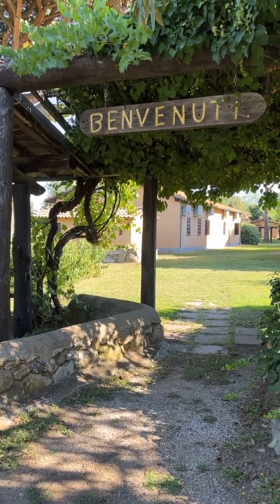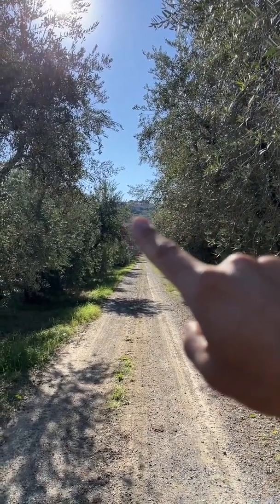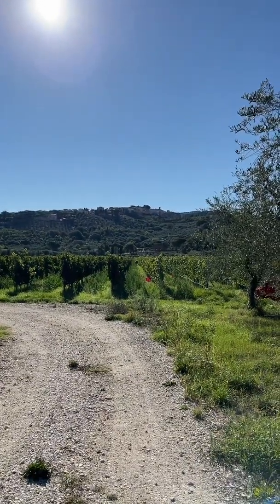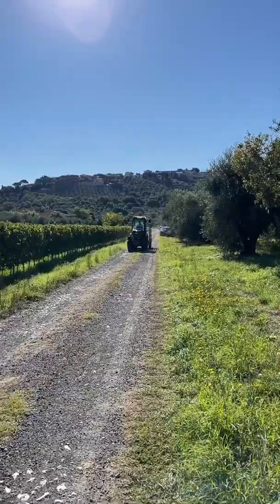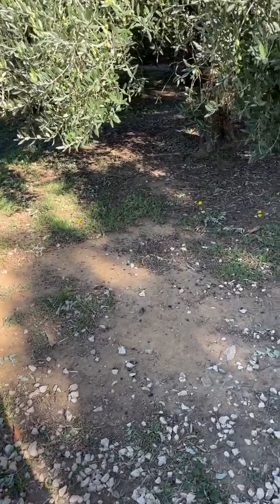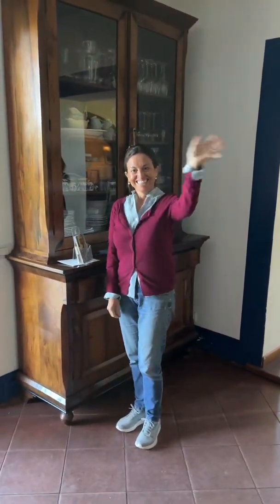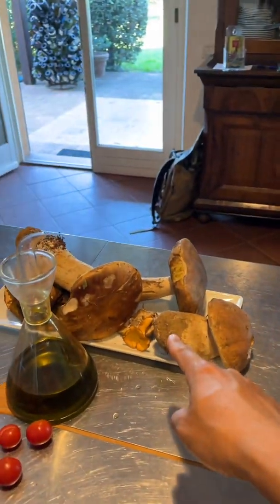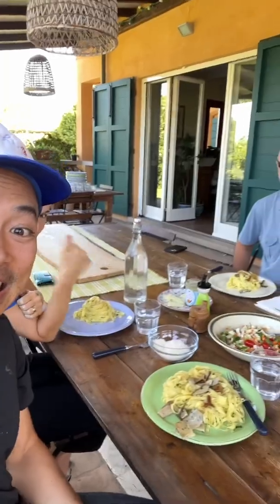Walking to work in Castagneto Carducci Italy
Take a tour with Jedd of the area where we're living and working for the next month.
Our apartment location (to be clear: it's not the whole building, just a small apartment inside of it), our daily commute to Chicca's, on-site prep work for an in-person cooking class, and lunch!
We're also meeting daily as a team to talk about online projects for Chicca's Cooking Club. And when we're not with Chicca, the two of us continue our usual online digital nomad work, as we would at home.